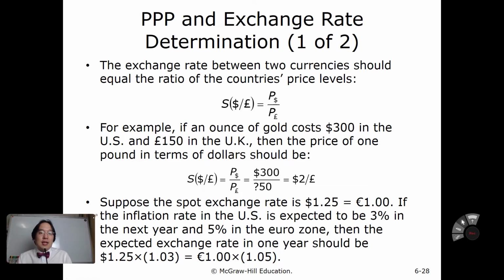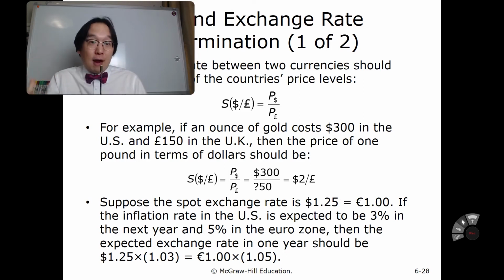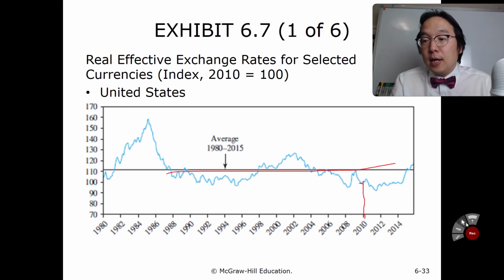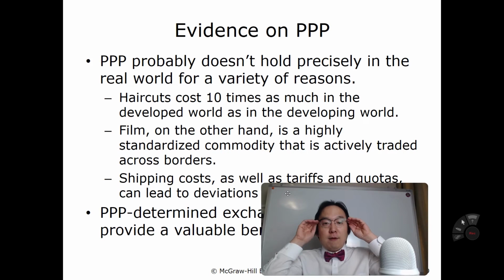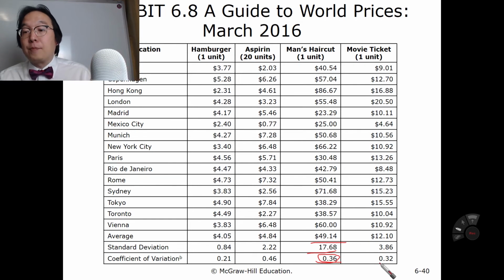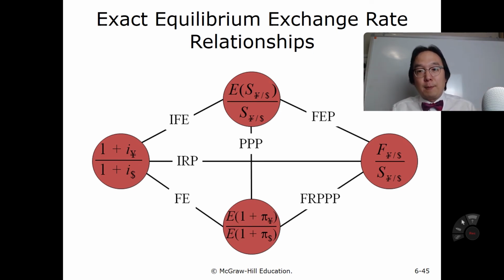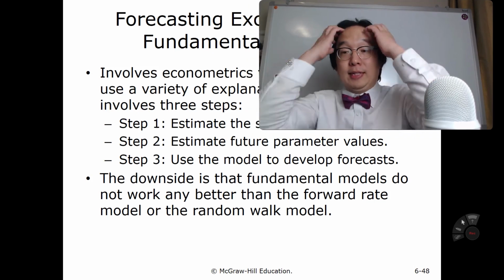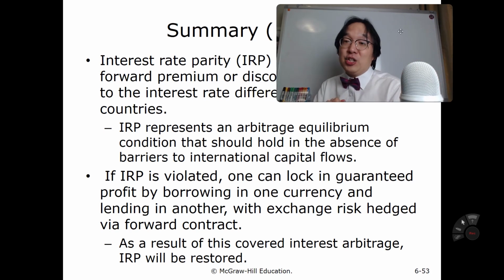International Financial Management L7 - PPP - Andy KIM SKKU GBA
International Parity Relations PPP